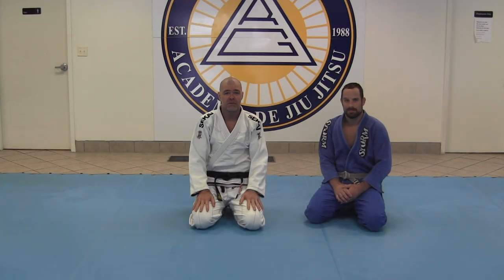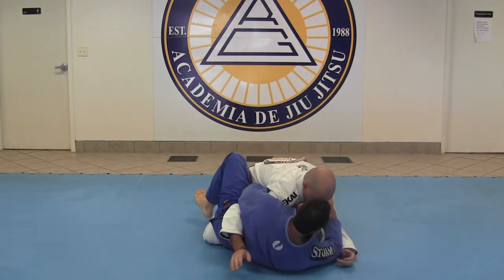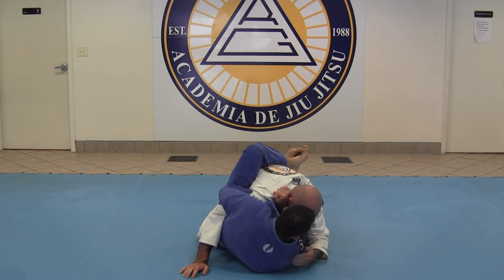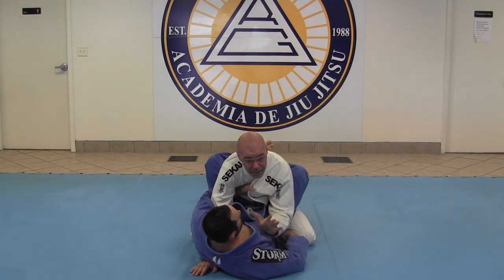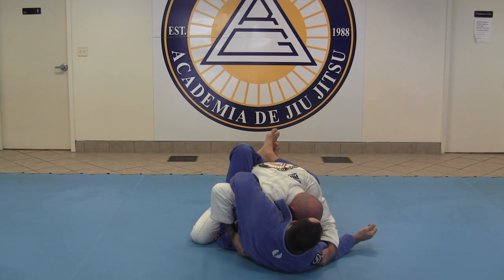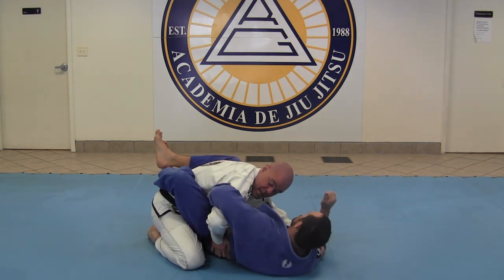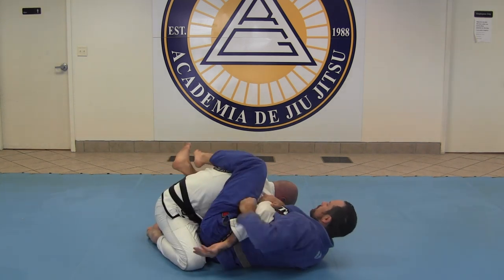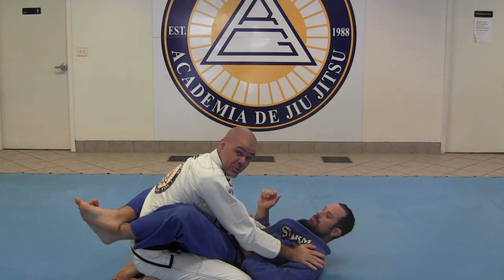Escaping the Arm Wrap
If your arm gets trapped in the guard it can be very difficult to
survive. In this video, Gracie Ohio instructor Robin Gieseler, shows a
few simple escape methods.